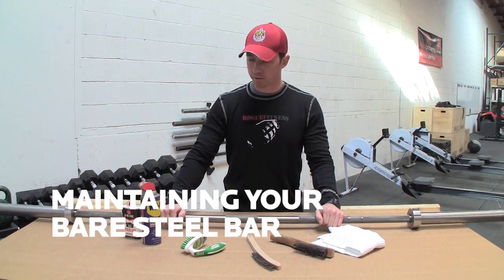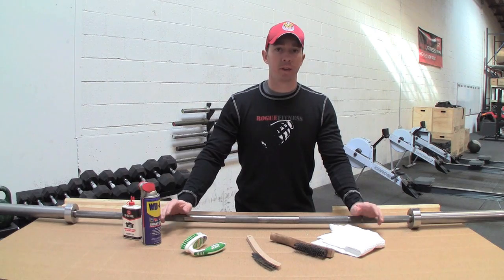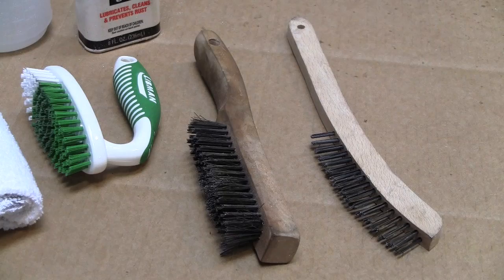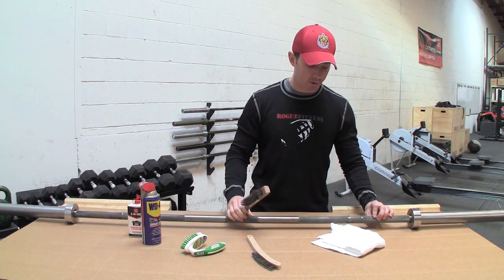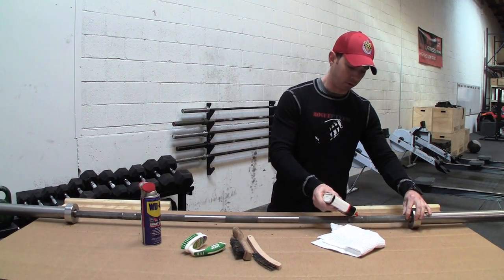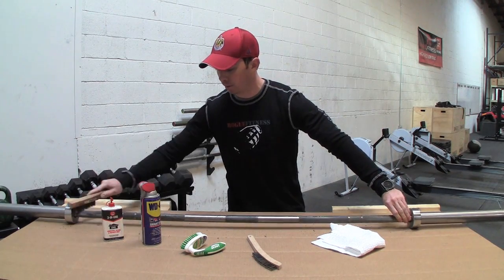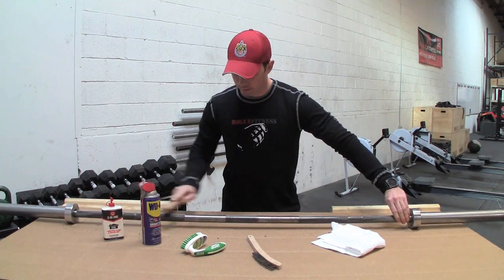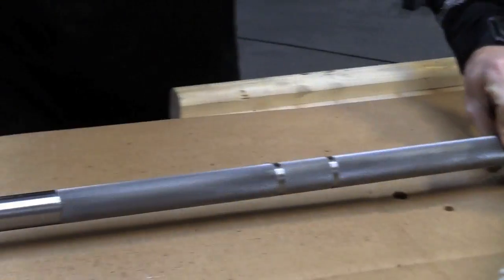Cleaning Bare Steel Bars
How to maintain an uncoated bare steel barbell such as the B&R Bar, Rogue Naked Bar, Castro Bar or Burner Bar.